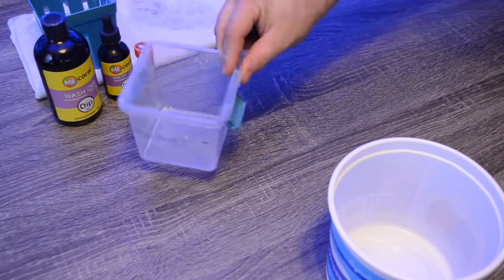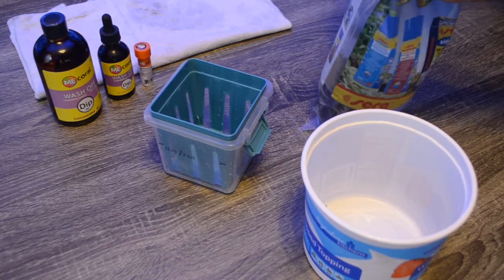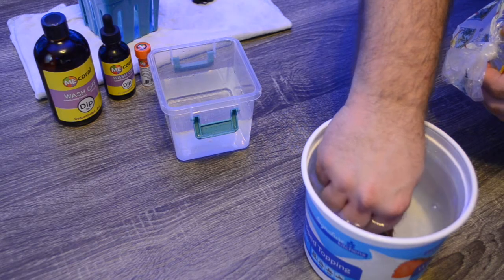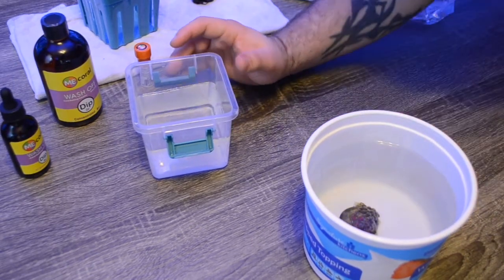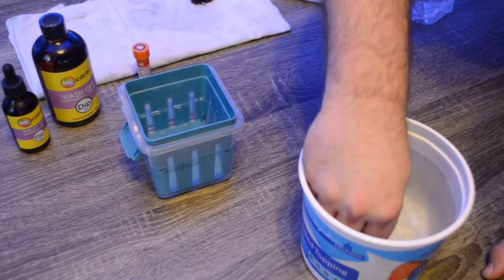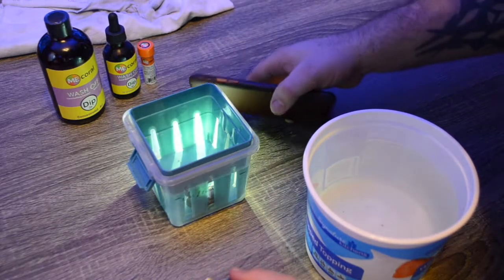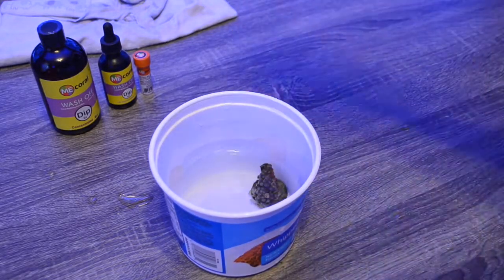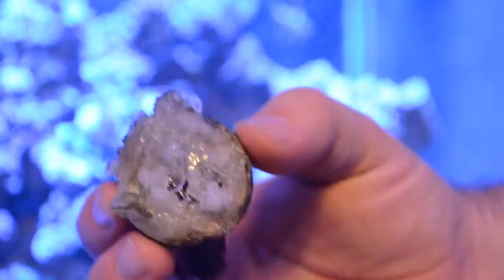Dipping Corals with ME Coral Wash Off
Today we are taking a look at the ME Coral dip named Wash Off. I went to the LFS and picked up some Zoanthids for my 220 gallon reef aquarium.

 ***Important tip*** In this video I failed to mention the importance discarding the water from the fish store and rinsing the coral in aquarium water from your display tank after dipping. If you rinse your coral in the water from the local fish store after dipping, you could potential re-introduce any pest onto the coral.

I share my method of dipping corals and talk about why it's important to dip corals.